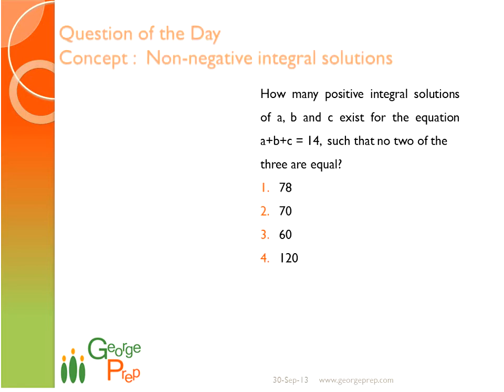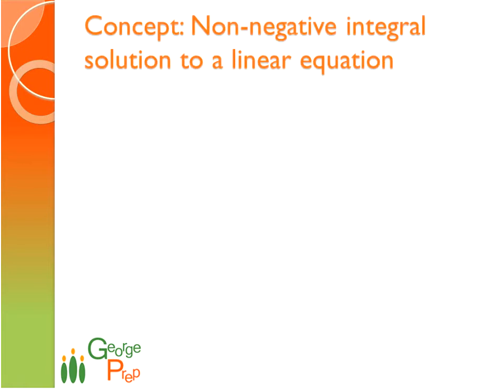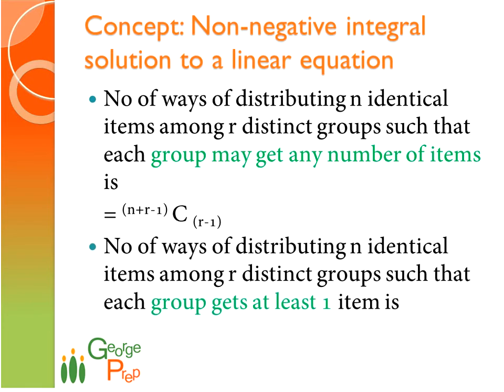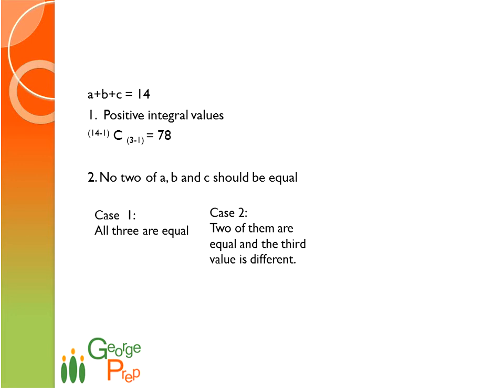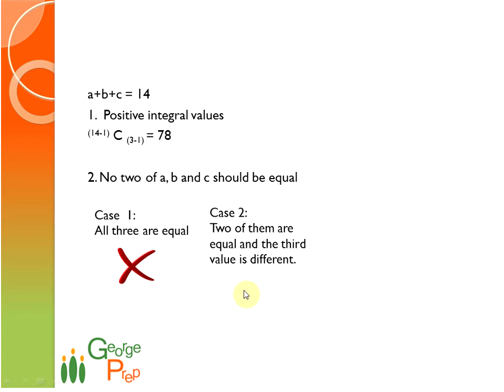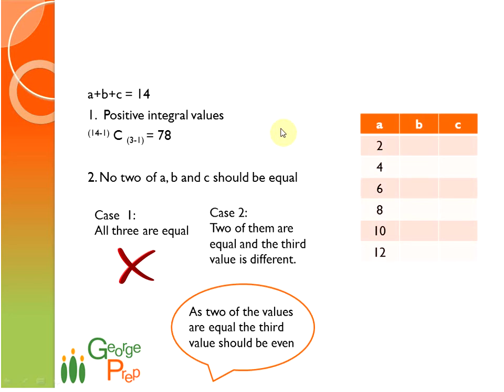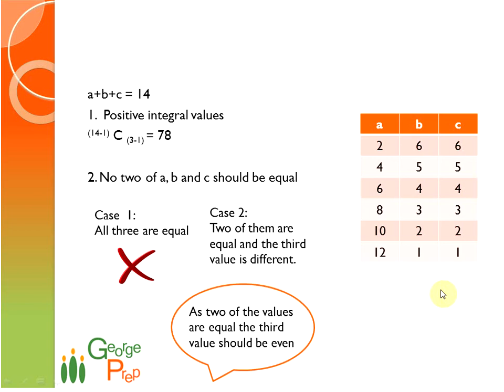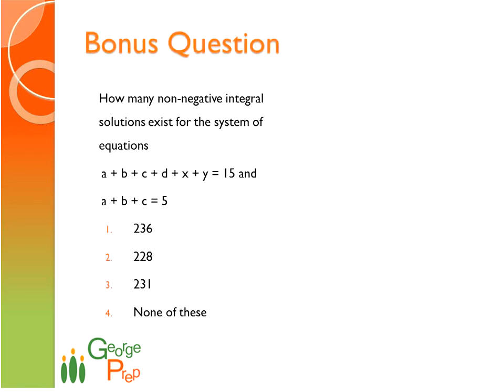P and C - Positive integral solution not equal to each other